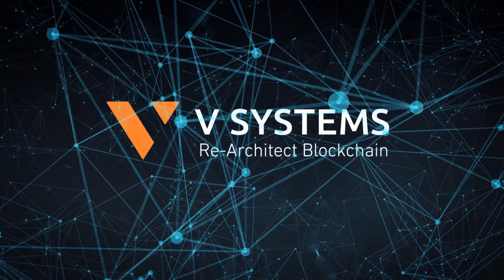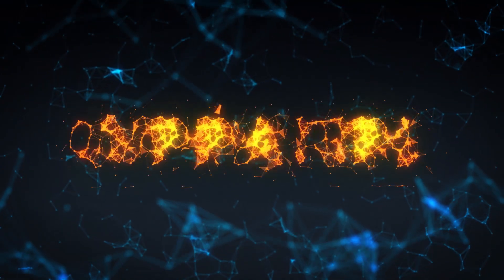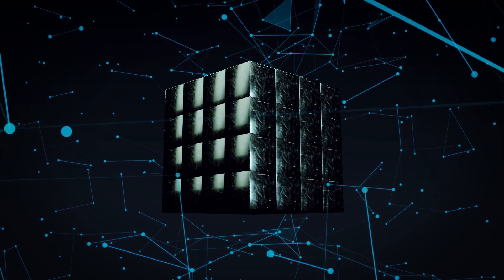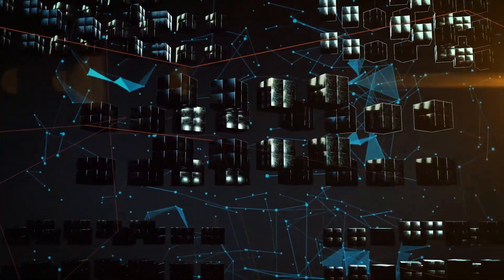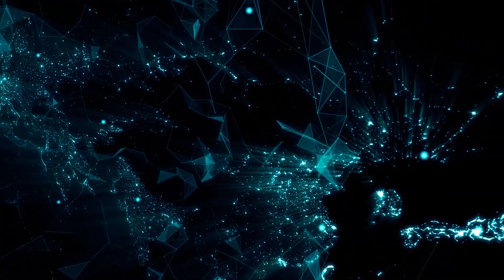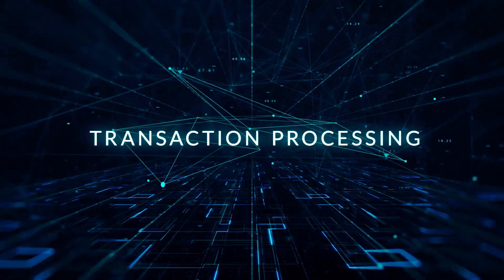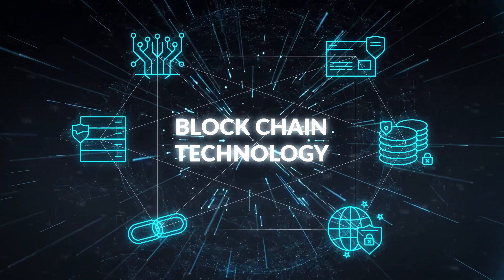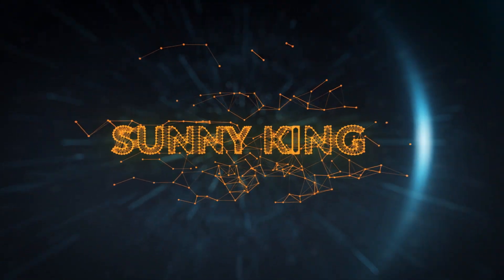V SYSTEMS Introduction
V SYSTEMS is a general purpose blockchain database for decentralized applications. Led by Chief Architect Sunny King, the V SYSTEMS blockchain has implemented his new innovative consensus algorithm - Supernode Proof of Stake (SPoS). V SYSTEMS aims to deliver decentralized database cloud technology that is scalable and durable, with high finality, performance and the highest resistance to 51% attacks.

The network is operated as a cloud platform that can support efficient and agile development of a vast variety of applications, including but not limited to decentralized finance applications (DeFi), entertainment, social media, tokenization, dapp deployment and many more.